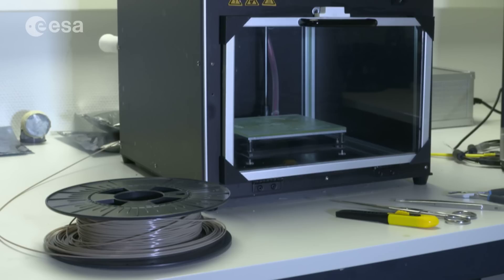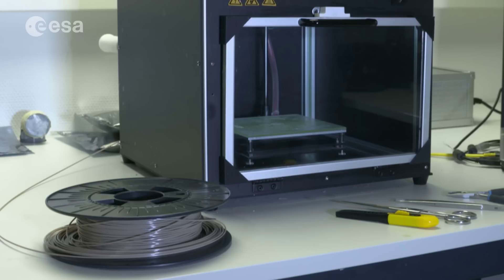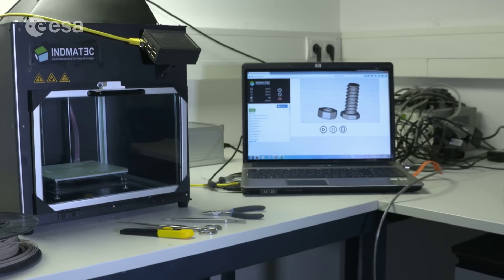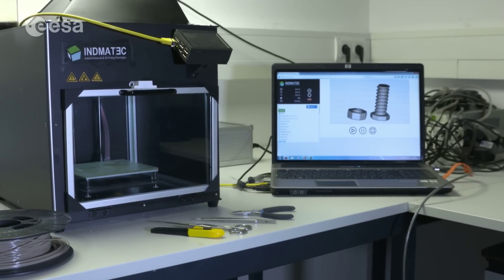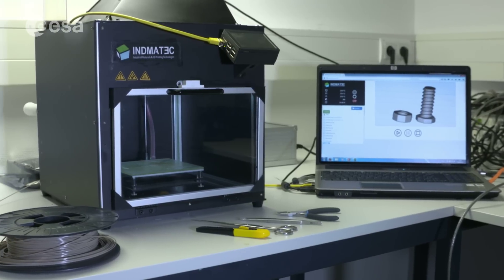3D printing in hard plastic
ESA Intern Derek Aranguren Van Egmond has  been working with the latest addition to ESA’s Materials and Electrical Components Laboratory, a new 3D printer that can print all available thermoplastics and in particular engineering hard plastics such as ‘PEEK’.

PEEK, short for Polyether ether ketone, is a thermoplastic that has very robust mechanical properties in terms of strength, stability, wear and temperature resistance – so strong in fact that PEEK parts can actually do comparable jobs to some metal parts.

This opens up the prospect of producing customised 3D-printed parts that can actually stand up to the extreme conditions encountered in space. Up until now plastic 3D printers have used much weaker plastics, such as ABS and PLA, usually employed for making toys or parts with non-structural functionality. The PEEK 3D printer at the Lab is only the second ever built, manufactured by a small German company called Indmatec.

Many ESA projects are interested in the possibility of using 3D-printed PEEK parts. But what must first be investigated is whether the process of 3D-printing the PEEK parts changes its mechanical properties compared to standard production methods, potentially weakening it.

So Derek, working with materials and processes technology specialist Ugo Lafont, has been printing various different test items, including subjects destined for mechanical testing – to be pulled apart by dedicated machines – as well as the bolt and screw seen printed here.